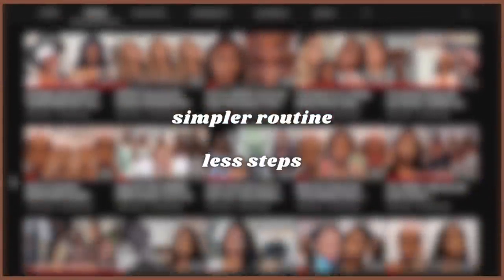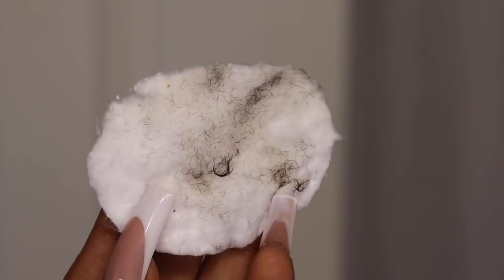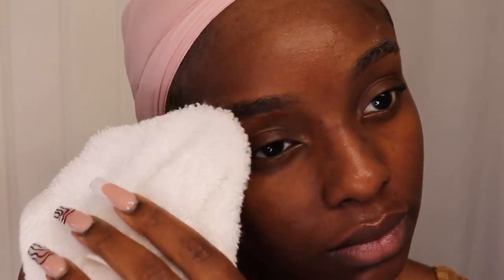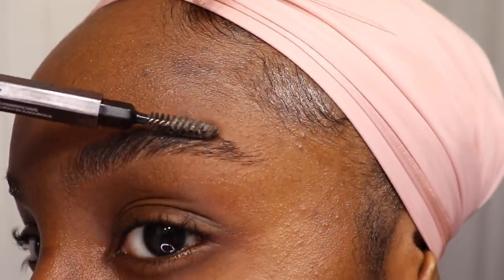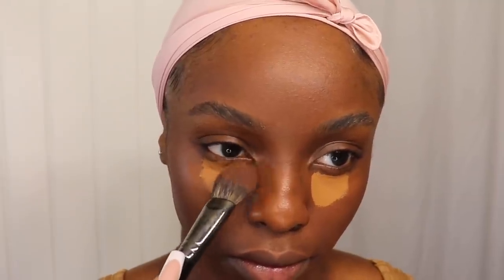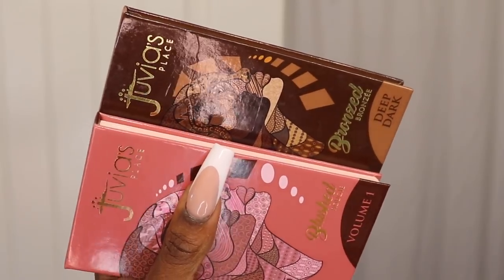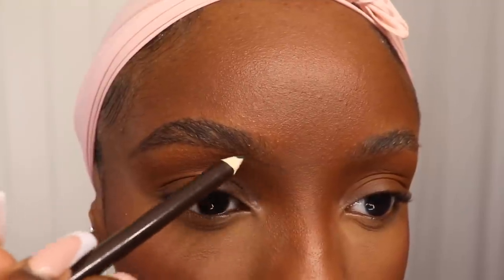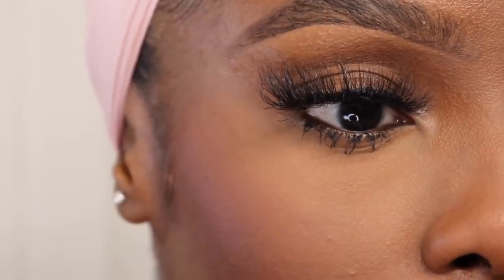How to wear LESS Makeup | Darkskin WOC Natural Everyday Makeup Tutorial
Tula Products Mentioned:
The Cult Classic Cleanser - 2:20
Triple Vitamin C Serum - 3:51
24/7 Moisture Day & Night Cream - 3:39
Lip SOS Lip Treatment Balm - 4:03

Finally bringing you a makeup tutorial on how to do less and get more out of it. Simply put, how to wear less makeup and still look good! Hope you likeee!

Hope Everyone is practicing proper hygiene. Stay Safe & Sanitized Loves!! xx

-MAKEUP-
Style factor edge control:
Brow pencil
Makeup revolutions concealer [c13]
Nars Soft Matte Foundation:
Morphe 167 brush
Real technique’s blending sponge
Juvia’s Place Concealer [9]
Loose Powder [35]
Laura Mercier Setting Powder
Morphe E49 brush:
ELF Airbrush
Juvia’s Place Bronze Palette [deep dark]
Loreal Infallible Foundation Powder
RK by Kiss Ultra Easy Lip liner:
Juvia’s Place Nude Lipstick [toffee]
Kiss iEnvy Luxury Mink Lashes [01]
Urban Decay All nighter Ultra Matte